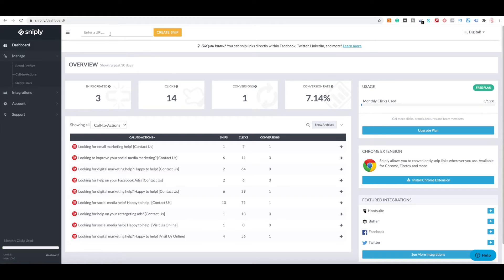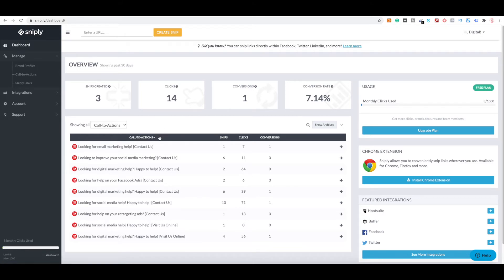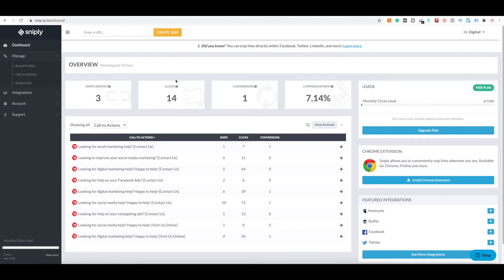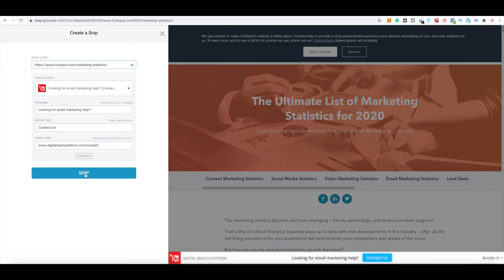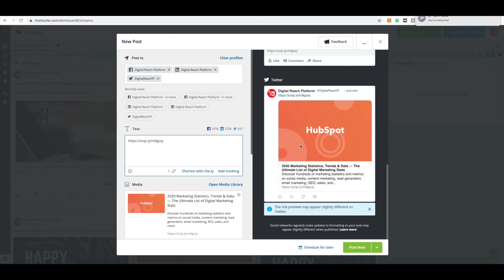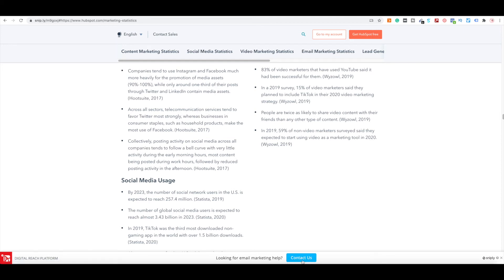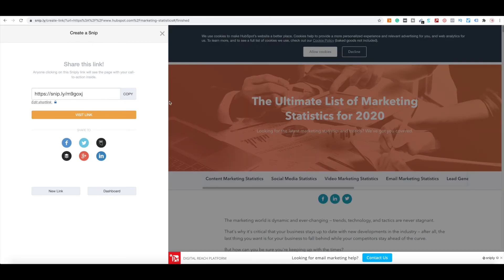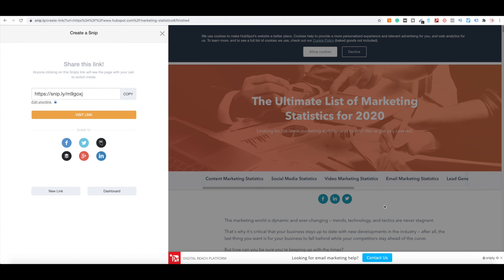What Is Sniply and Why You Need To Use It?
Want to take your social media marketing to the next level? In this video, I will be going over Sniply and why you need to use it.

This is what you will learn in today's video:

First, I explain that Sniply is a special URL shortener that allows you to add a call-to-action (CTA) to any landing page. Pretty cool right?

Next, I show you the dashboard and everything you need to know and how to use Sniply.

Then, the fun begins! I do a quick tutorial and show you exactly how to add your customized call-to-action.

From there, we preview what the link will look like on Facebook, LinkedIn, and Twitter.

Sniply is great when it comes to content curation and your overall social media marketing strategy.

Content curation is a quick and easy way to show your viewers that you are an industry expert.

If you need help growing your business check out our ad agency Digital Reach Platform @